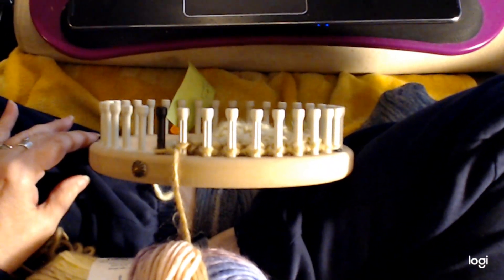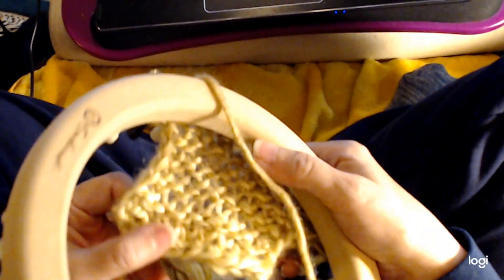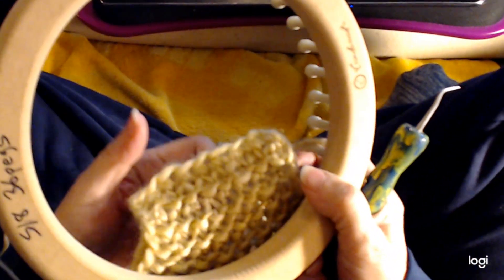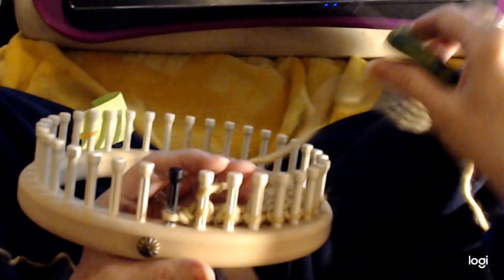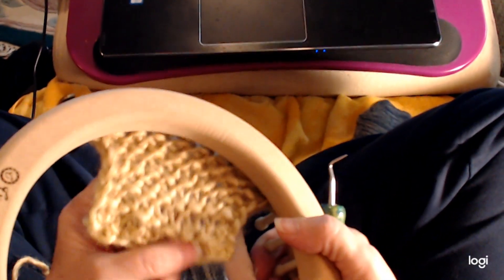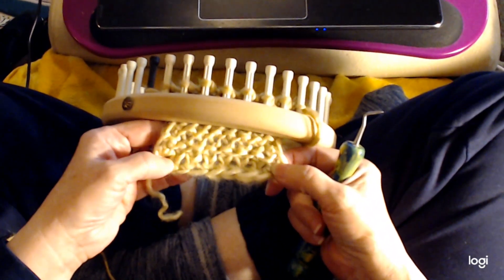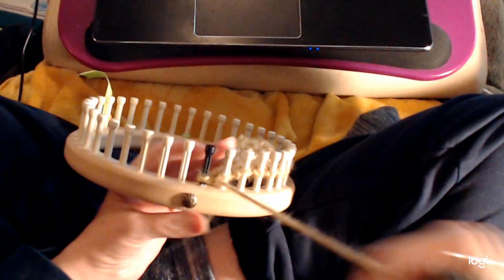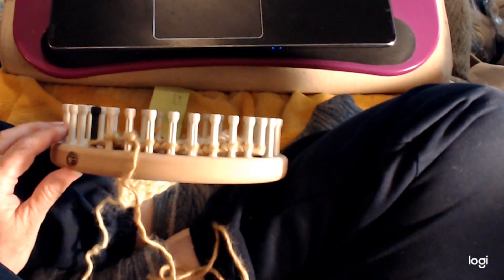Oyster Pearl Stitch .Loom Knit good for Shawls, cowls hats and more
This is a stitch video of my Oyster Pearl Stitch. It is a very Textured Stitch. It not hard to do and knits up fast.. The back is really nice and textured too.